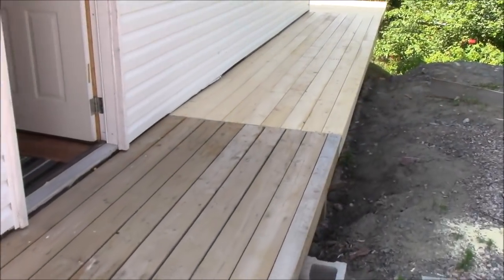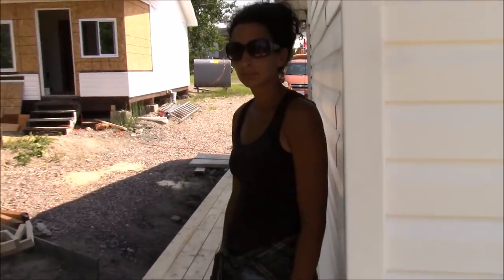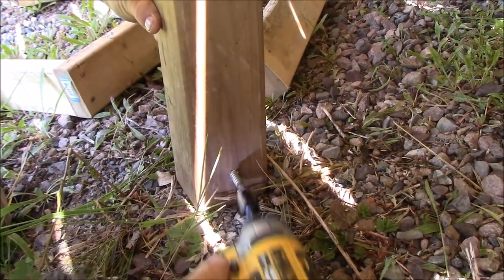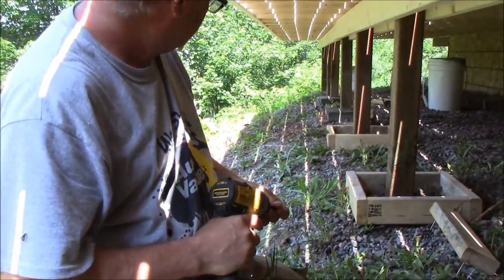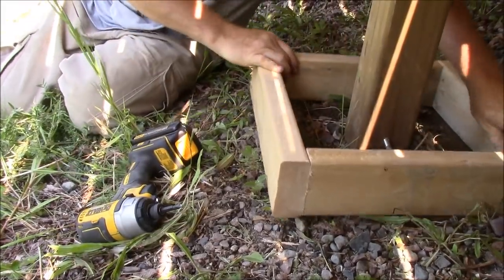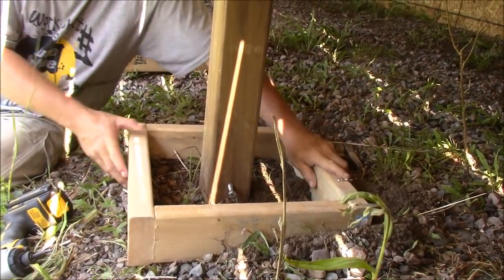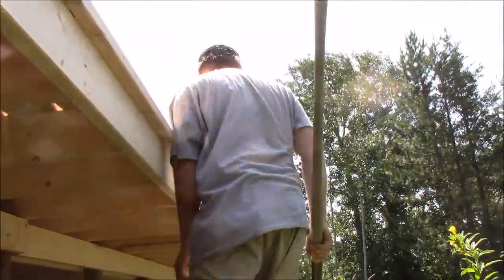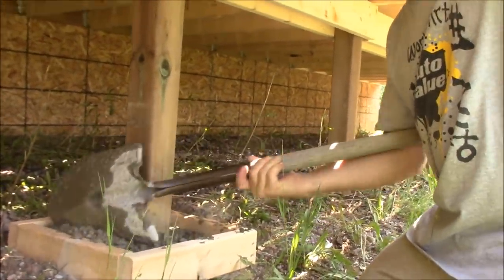Building Concrete Forms//Mixing Cement For Deck Posts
We have finished the deck aside from the railing and stain, In this video I am mixing up concrete to fill our homemade forms that hold our deck posts.